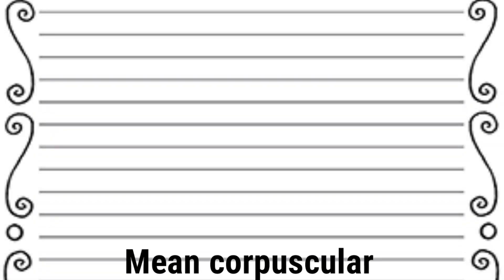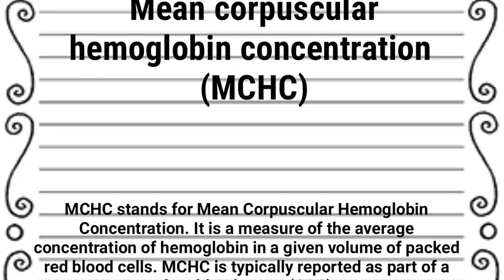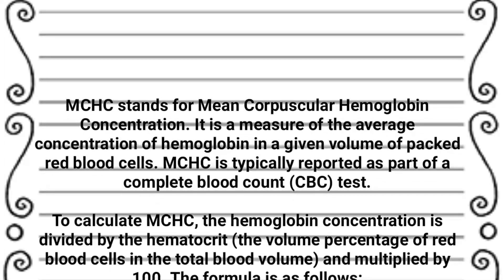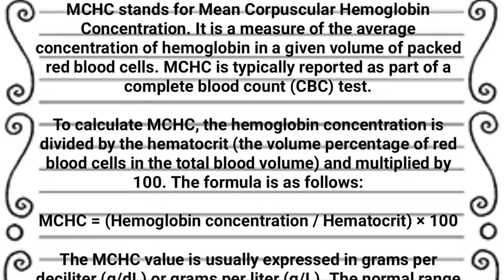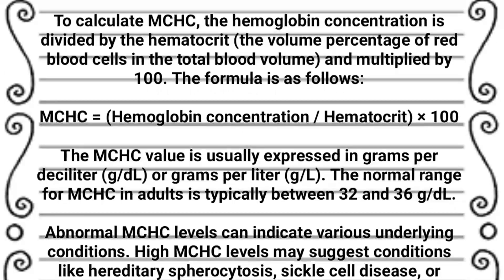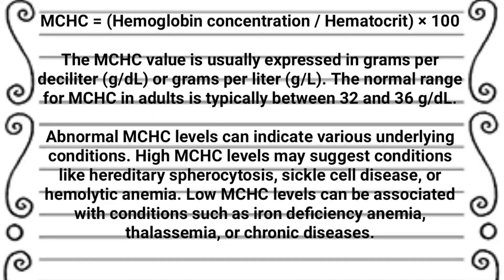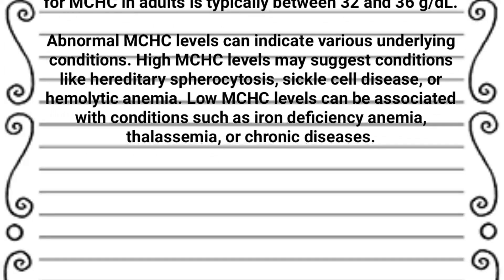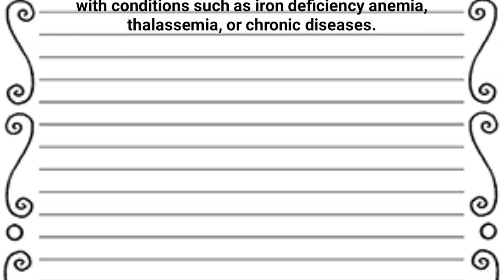MCHC | what's Mean corpuscular hemoglobin concentration | Normal range of MCHC | @dr.muhammad Afzal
MCHC | what is  Mean corpuscular hemoglobin concentration | Normal range of MCHC

Queries solved:
what is mchc
what is mchc in blood test
what is mcv mch and mchc
test
mean corpuscular hemoglobin
concentration high in hindi
mean corpuscular hemoglobin
concentration malayalam
mean corpuscular hemoglobin
concentration